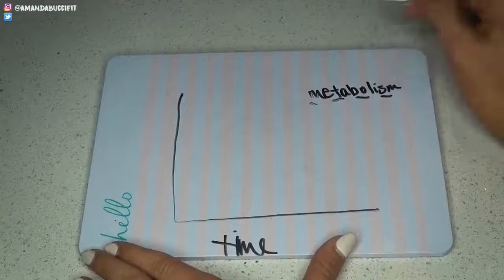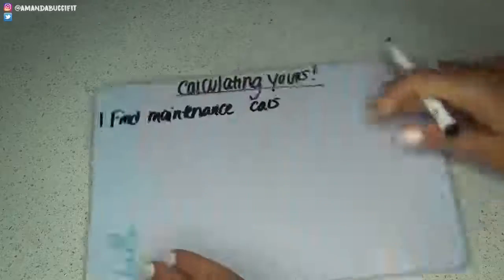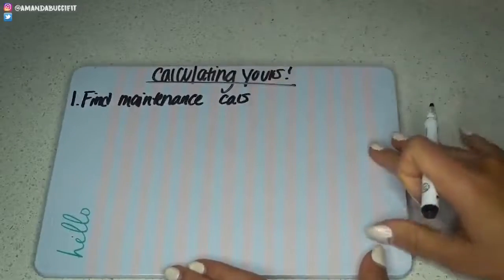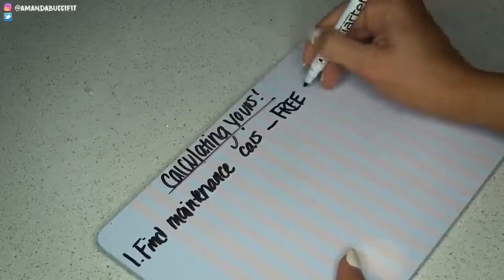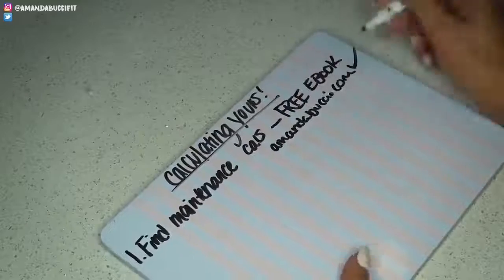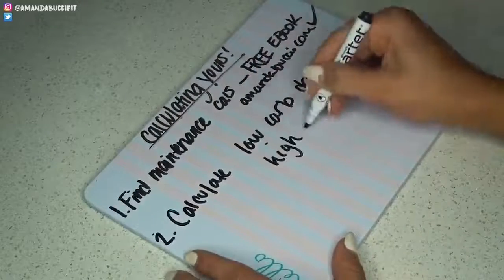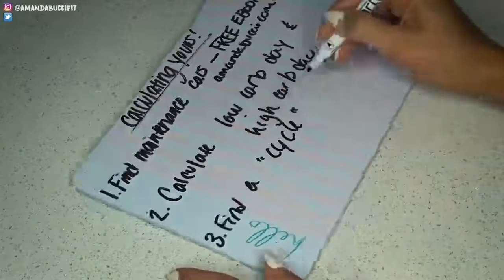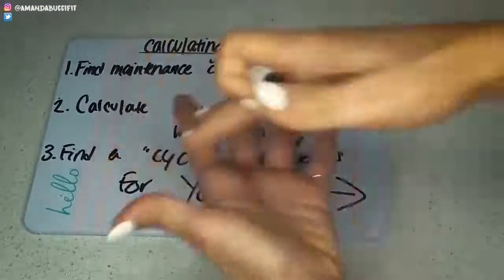Carb Cycling For Weight Loss Meal Plan(Carb Cycling Meal Plan)(Carb Cycling For Weight Loss)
The carb cycling diet has become mainstream weight loss diet recently, and people are using the Carb Cycling For Weight Loss Meal Plan to achieve fast weight loss results. Research is still ongoing with regards to other important health benefits that comes with carb cycling such as preventing diabetes, controlling a balanced hormonal level, improving energy levels...and more! Carb Cycling helps the body to build muscle and lose fat at the same time. Carb Cycling helps you Burn stubborn belly fats and enables you to simultaneously build muscle while burning fat.

In this video, Amanda Bucci, a Spiritual Psychology Certified and Founder of The Entrepreneurial Archetype Quiz, explains in detail what is Carb Cycling for Weight Loss. She gives details of What is Carb cycling, Who is supposed to be using Carb cycling, When do you need Carb cycling, and Carb Cycling Meal Plan for Weight Loss. You will also DISCOVER many facts about carb cycling in the video including how to carb cycle, carb cycling for weight loss and muscle gain, carb cycling for fat loss meal plan, how to carb cycle for fat loss and muscle gain, how to carb cycle for fast weight loss and what is carb cycling diet.

After watching the video to the end, download your FREE copy of the Carb Cycling for Weight Loss eBook and Discover the ULTIMATE 7-DAY WEIGHT LOSS PLAN that will help you Achieve Your Dream Body Using This Rapid Fat Loss Technique.

More Natural Weight Loss Resources:
2 Pack Hot Cream, Slimming Cream for Weight Loss, Body Fat Burning Cream for Belly, Legs, Arms.
Body Fat Burning Machine, Body Slimming Massager for Stomach Belly Arm Leg Hip Fat Loss, Home Fat Remover Machine.
21st Century Slimming Tea, Green Tea. 100% Natural blend of traditional herbs to increase metabolic activity and weight loss.
Hot Cream, Cellulite Treatment Weight Loss Cream Belly Fat Burner For Women and Men Tummy Slimming Cream.
Discover How to Burns Fat 7.8 Times Faster with An Ancient Herb. Dr. Oz calls this ancient herb "lightning in a bottle" for its ability to zap away fat.
Burn Fat Instead of Carbs with Natural Weight Loss Formula that works.
Discover an amazing weight loss ritual and Its Incredible Real User Results.
Discover a New Weight Loss Blockbuster, a 100% Natural Blend That Melts Away Belly Fat.
Watch an educative video on 4 Fat-Burning Fruits To Help You Lose Weight.
Discover How To Achieve Your Dream Body Using This Rapid Fat Loss Technique... Click here to discover,
BURN your STOMACH FAT and LOSE WEIGHT in a fast and easy way with completely 100% all-natural formular.
Discover the Best Fat Loss Formula for Women (Female Fat Loss Secret Revealed). DISCOVER NOW!
Discover A 10-SECOND “MORNING RITUAL” TO MELT AWAY 1LB OF FAT EVERY 48 HOURS!
Discover The 7 Greatest Weight Loss Nutrients Ever Assembled, proven to help women lose an average of 11.5 pounds in only 8 weeks.
The Ketogenic Diet is the fastest and safest way for you to lose weight. Download a COMPLETE FREE KETO DIET VIDEO COURSE FOR BEGINNERS ($47) for FREE!
Discover the Ancient Japanese Okinawan Formula dating back 5000 yrs MELTING 3lbs of FAT a week.
The #1 Weight Loss Offer For 2022
GET YOUR OFFER TODAY!
DISCOVER 6 BEST NATURAL WAYS TO BURN FAT AND LOSE WEIGHT FAST.